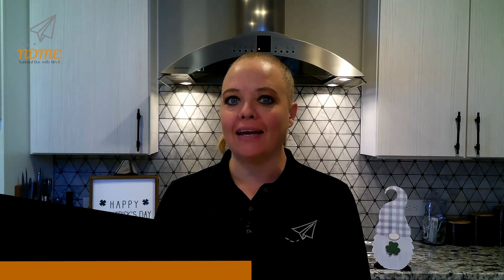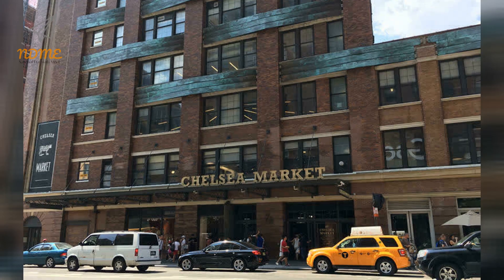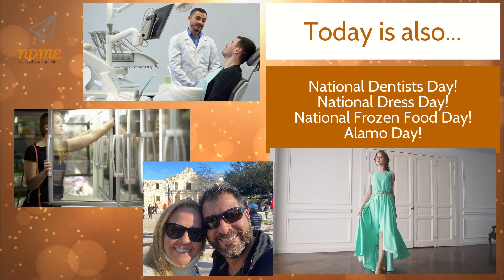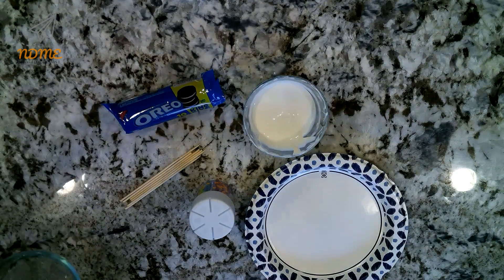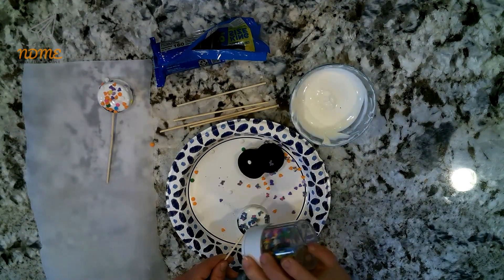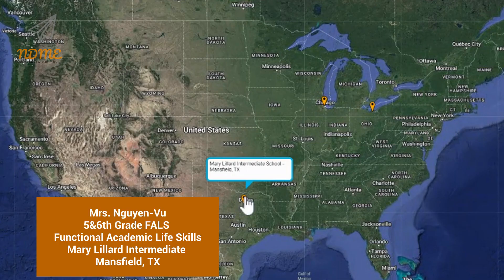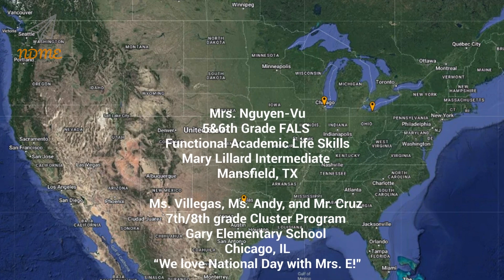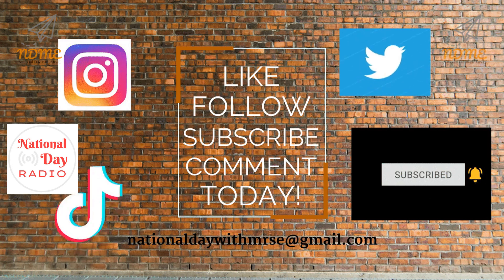National Oreo Cookie Day! March 6th 2023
Why do Basketball Players love Oreos?
Because they can dunk them!